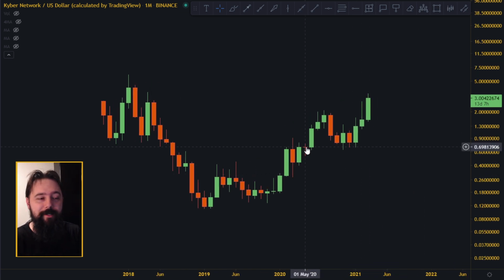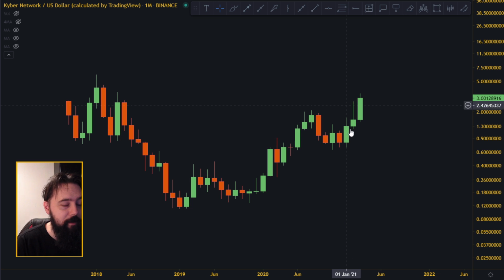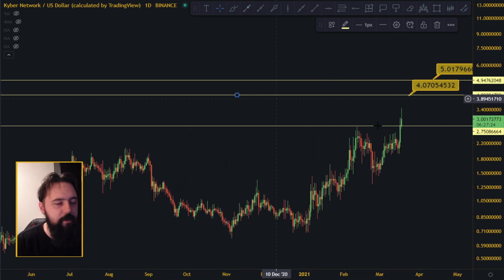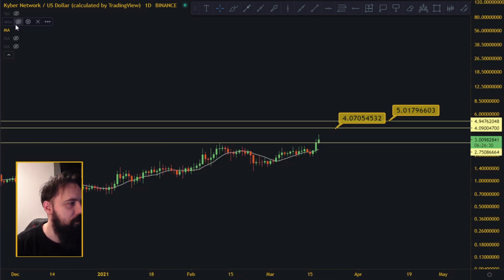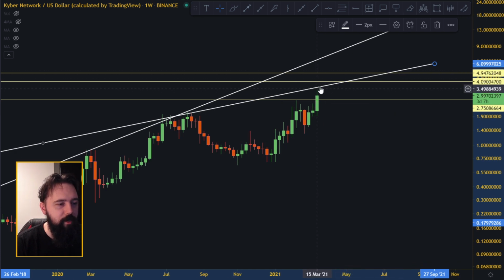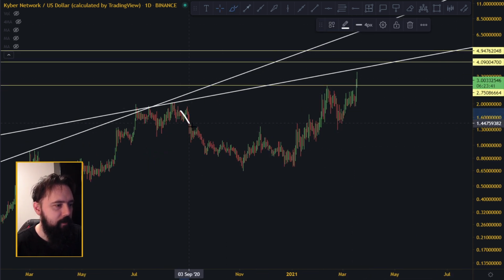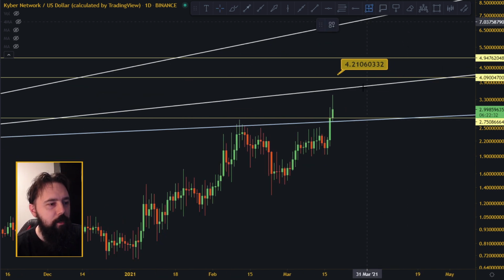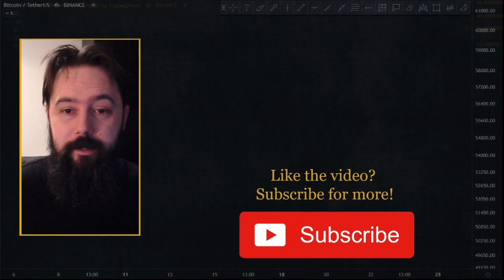KYBER NETWORK LOOKS PROMISING!!! THESE ARE THE TARGETS!!!!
In todays video we are doing kyber network technical analysis and kyber network price prediction now!